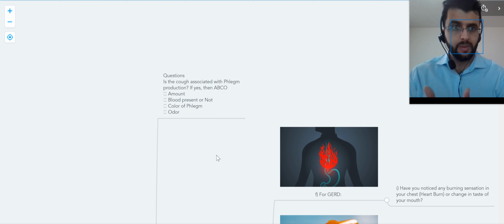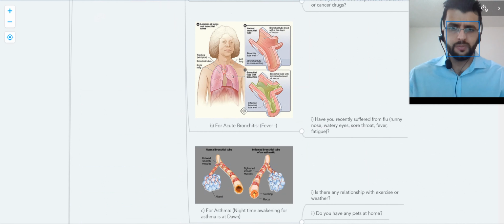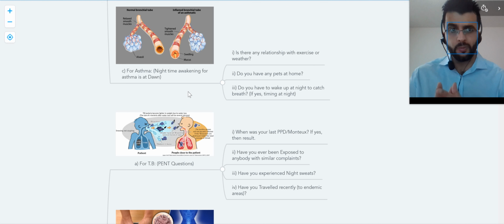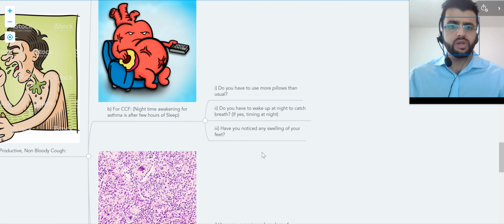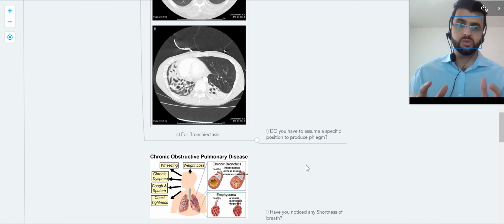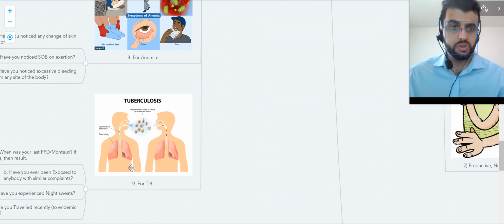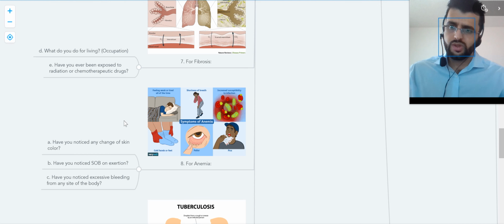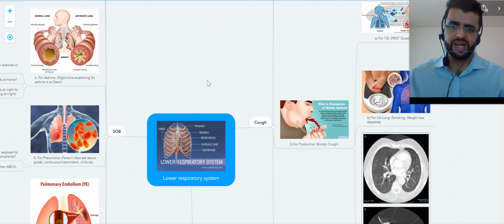6 Lower respiratory tract Cough & SOB